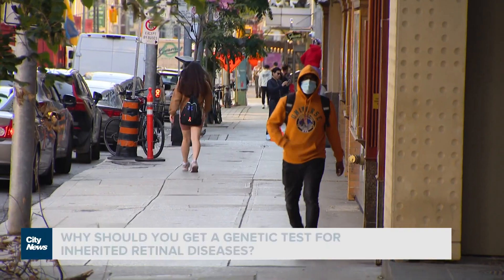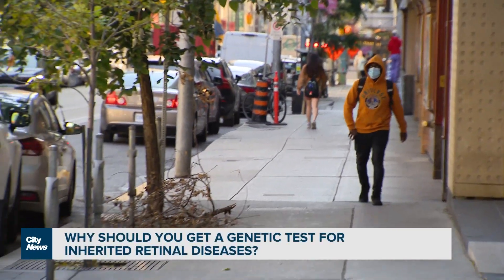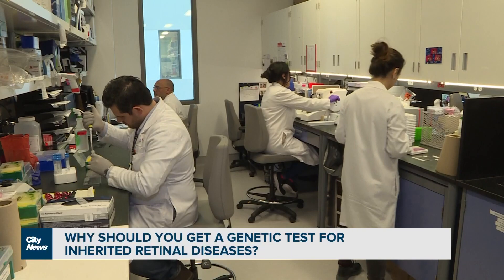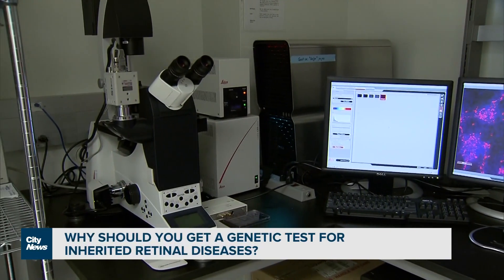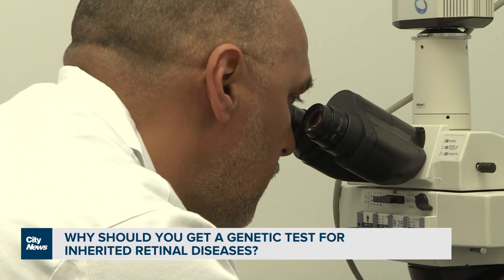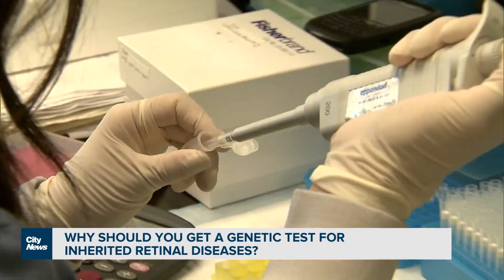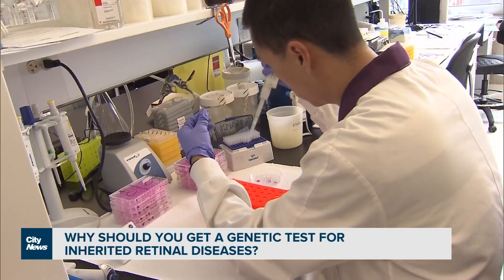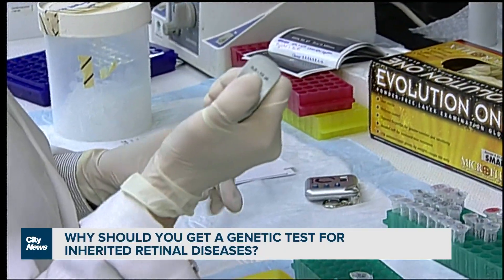Why it's important to get genetically tested for Inherited Retinal Diseases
Genetic testing is the only way to confirm a diagnosis for Inherited Retinal Disease. Dilshad Burman has more.